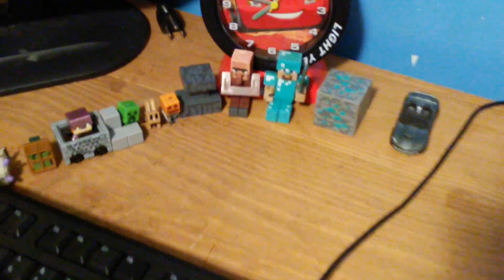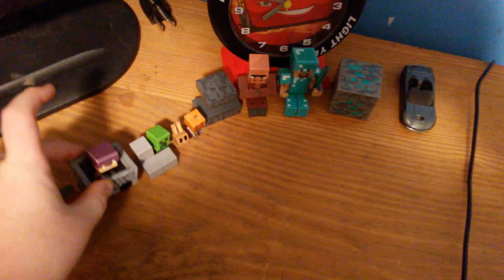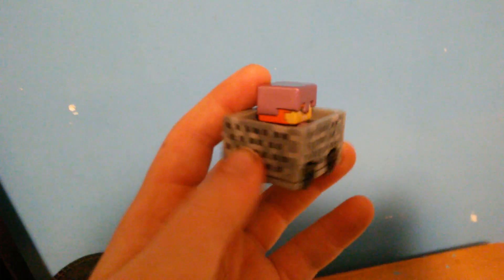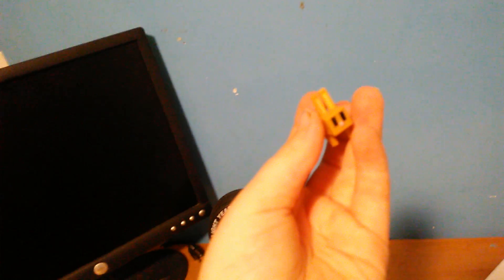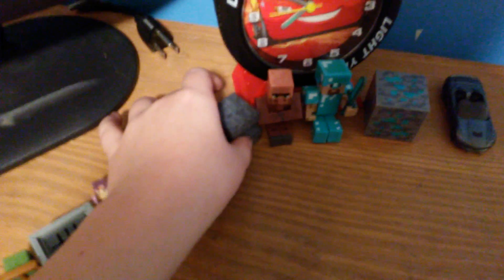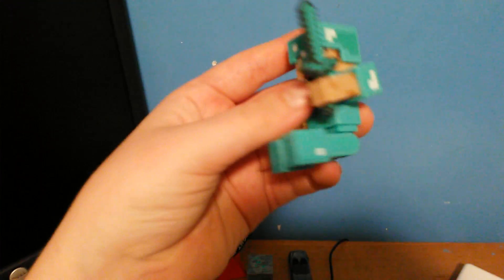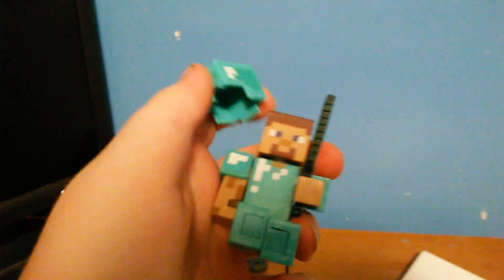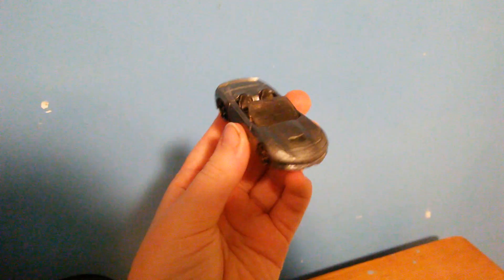My Minecraft figure collection!!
In this video I show you guys my Minecraft figure collection! I hope you all enjoy it :)